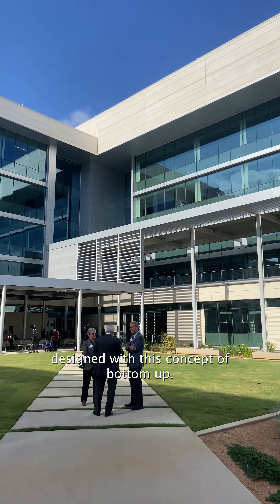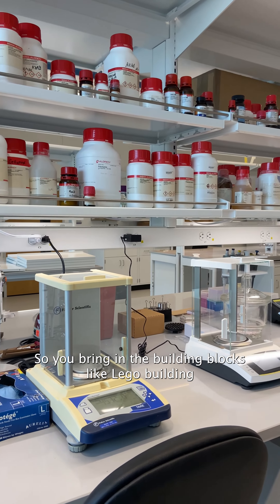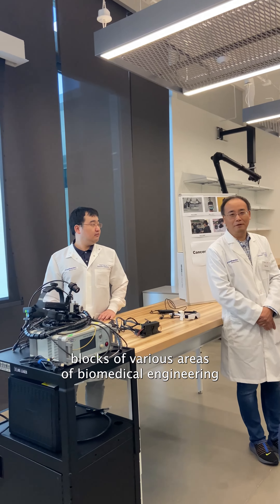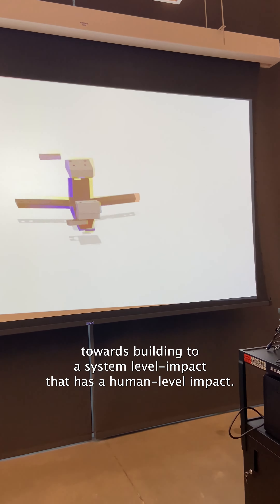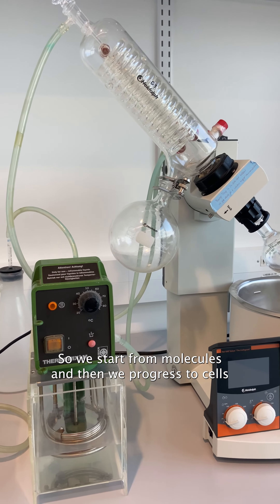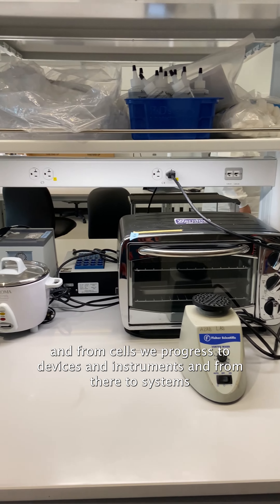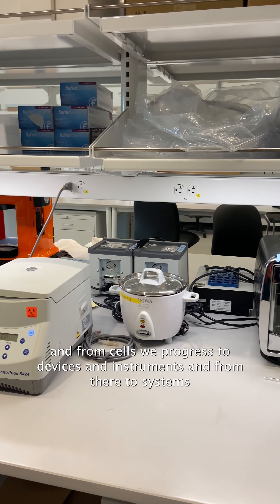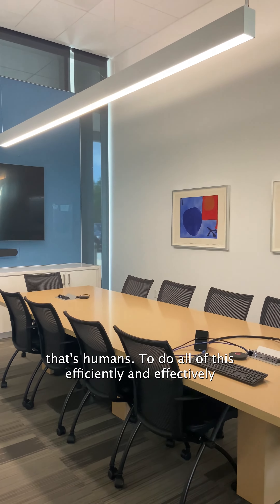Take a Look Inside the Texas Instruments Biomedical Engineering and Sciences Building